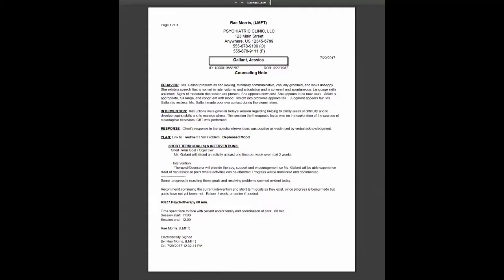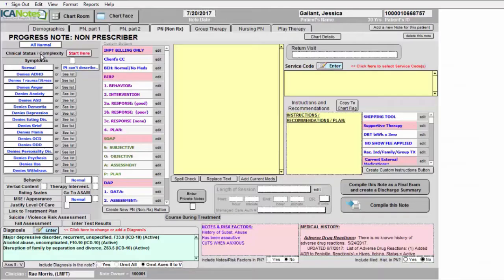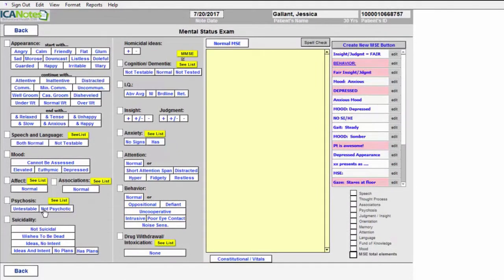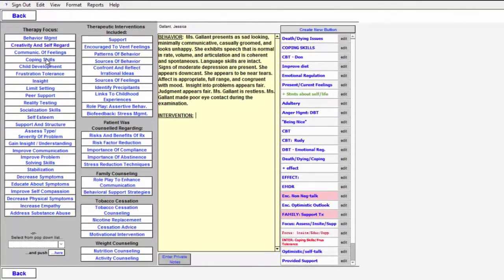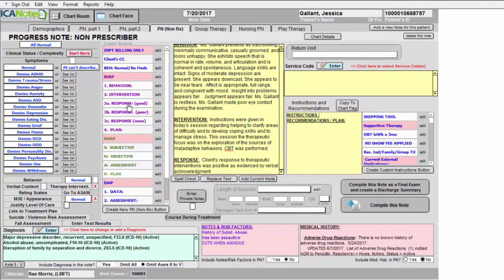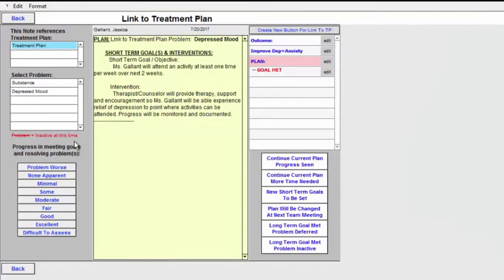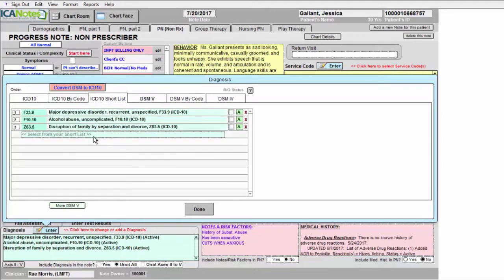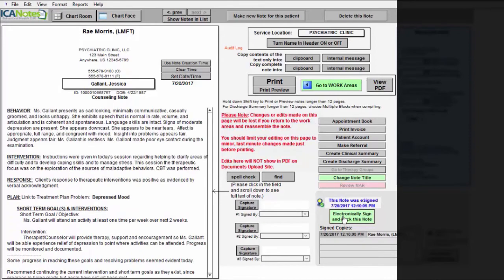Behavior, Intervention, Response, Plan (BIRP) Progress Notes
This video demonstrates how to write BIRP notes using the ICANotes Behavioral Health EHR.